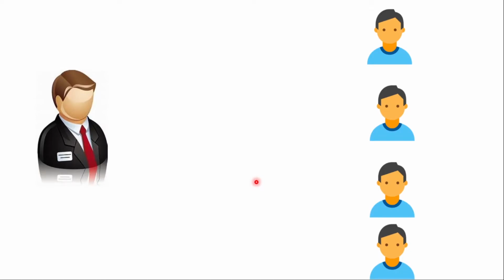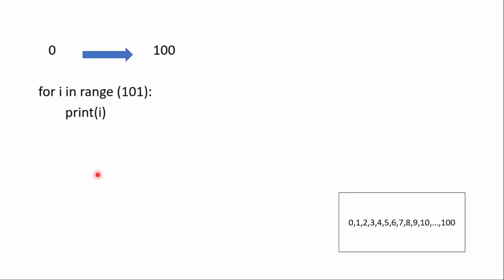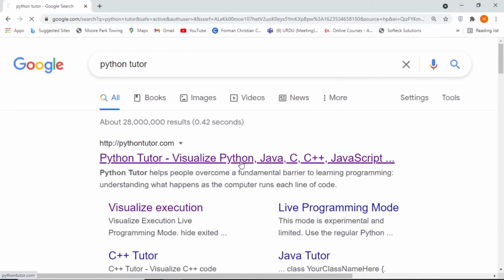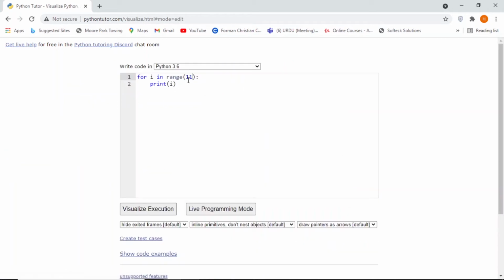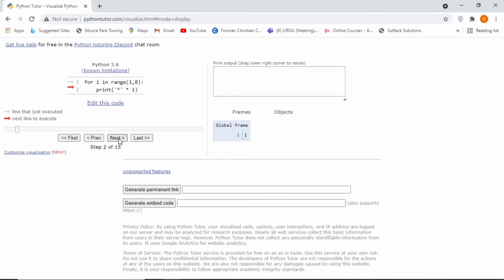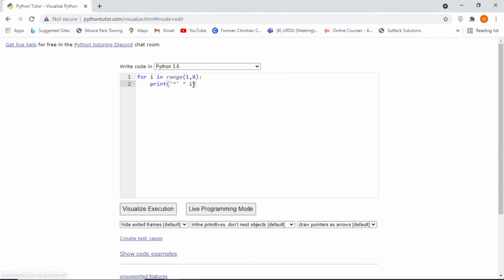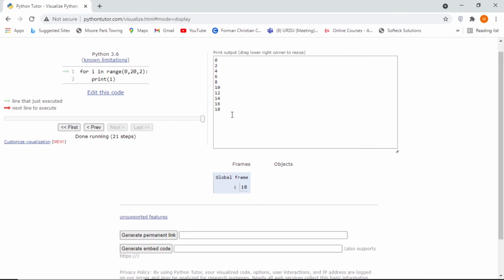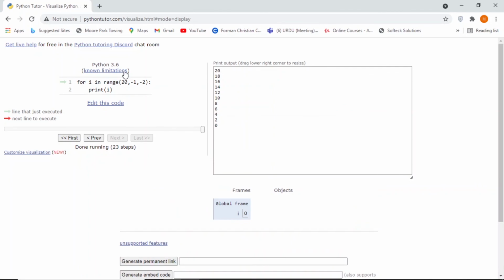For loop in Python